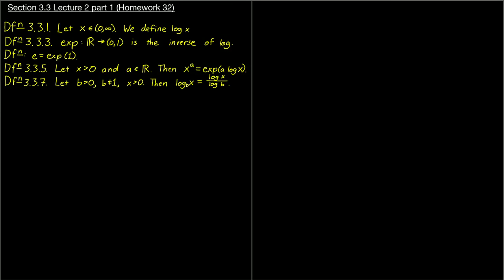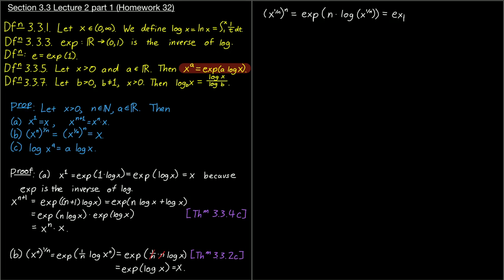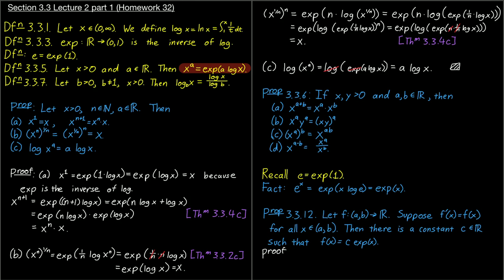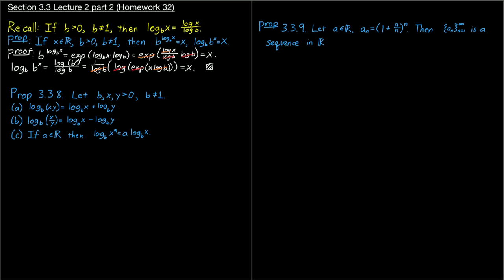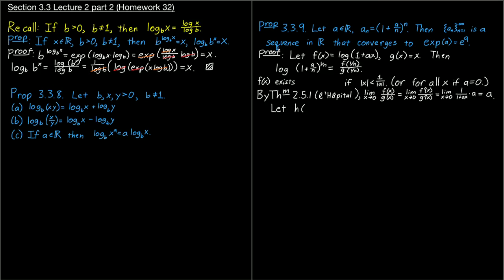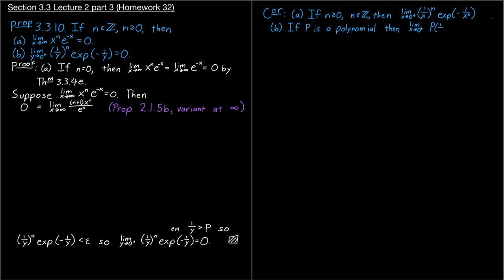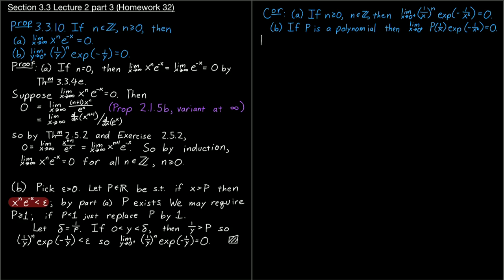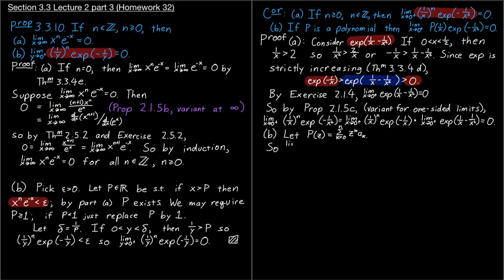Lecture 3.3.2 (Homework 32)